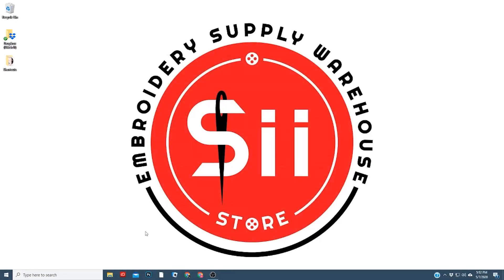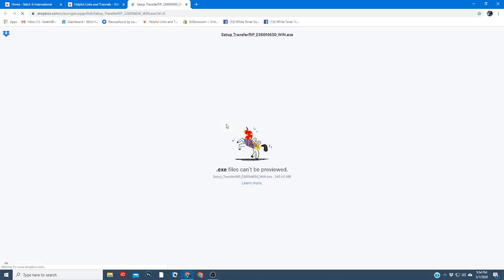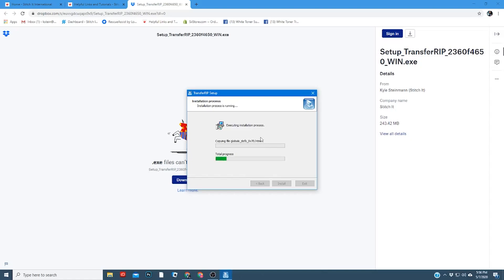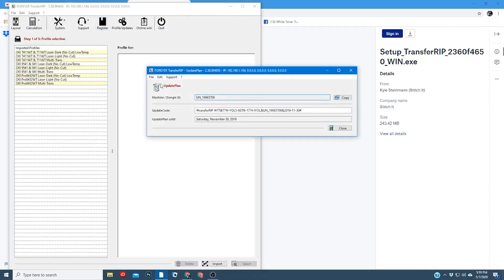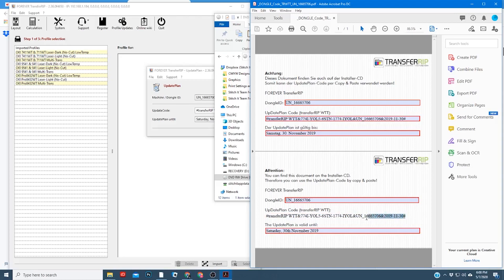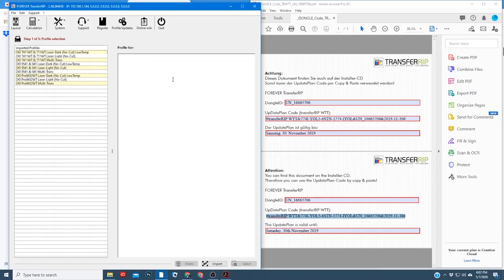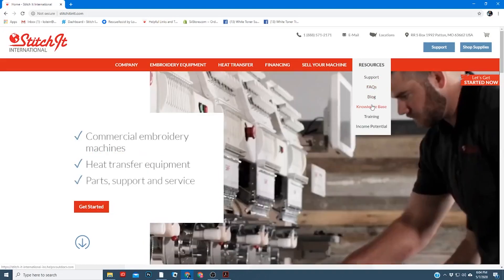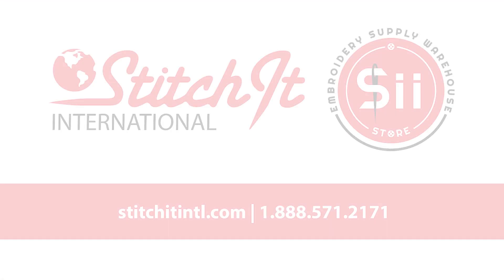How to Install and Setup Your Forever TransferRIP Software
This video walks you through how to install your Forever TransferRIP software from start to finish on your computer. In addition, it covers how to install your software without a DVD drive in your computer.